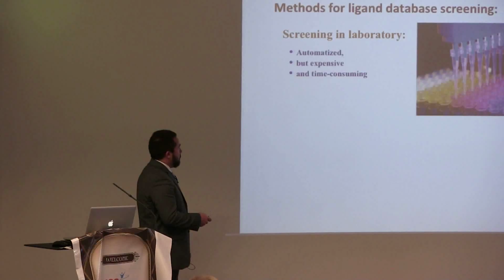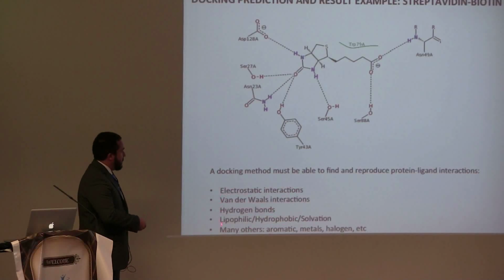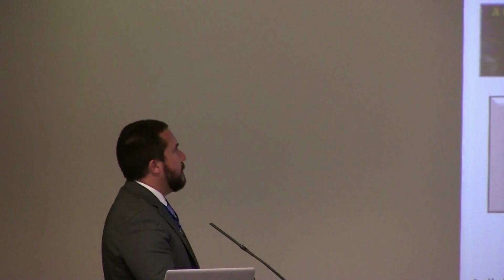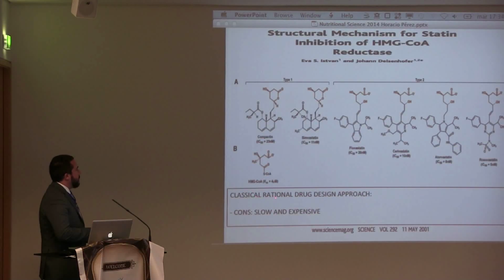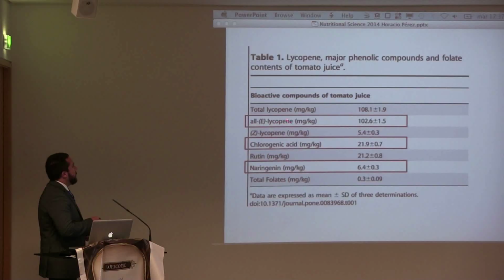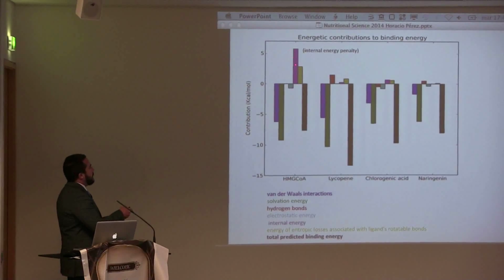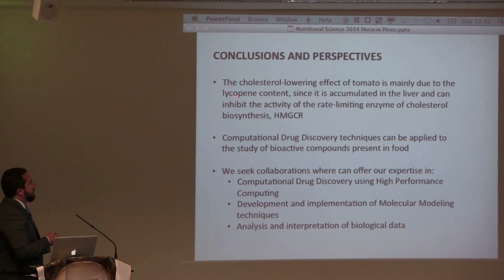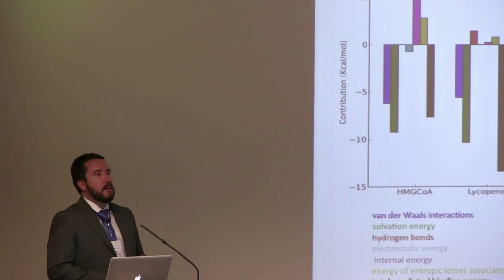Horacio Perez-Sanchez | Universidad Catolica San Antonio de Murcia | Nutritional Science 2014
Title: Computational discovery of bioactive compounds binding to hepatic HMGCR
3rdInternational Conference and Exhibition on Nutrition & Food Sciences

Abstract
The hypocholesterolemic effect of tomato juice has been investigated in an intervention study with rats, along with the possible inhibition effect of bioactive tomato compounds binding to the HMGCR enzyme. Two experimental groups (n=8 Sprague-Dawley rats) were fed ad libitum for five weeks, with water or tomato juice provided to the control and intervention groups, respectively. Total, LDL and HDL cholesterol, and total triglycerides were analysed in plasma, and the lycopene content and the expression and activity of the enzyme HMGCR were determined in liver samples. A computational molecular modelling was carried out to determine the interactions between HMGCR and lycopene, chlorogenic acid and naringenin. Total, LDL and HDL cholesterol were significantly lower in the intervention group after the intake of tomato juice. In addition, a significant reduction in HMGCR activity was observed, although this was not accompanied by changes in gene expression. The molecular modelling showed that components of tomato can bind to the active site of the enzyme and compete with the ligand HMGCoA. Lycopene, from tomato juice, accumulates in the liver and can inhibit the activity of the rate-limiting enzyme of cholesterol biosynthesis, HMGCR.
Biography

Horacio Perez-Sanchez graduated in Theoretical and Computational Chemistry from the University of Murcia (Spain) in 1999, where he also obtained his PhD degree in 2006. He has carried out research in several European Institutions such as the Institute of Structural Biology, where he successfully developed and applied computational methodologies for the prediction and interpretation of macromolecular behaviour in solution, and at the Karlsruhe Institute of Technology (Karlsruhe, Germany), where he developed new methodologies for drug discovery and implemented them in Supercomputers. Currently he is full-time researcher and Principal Investigator of the “Bioinformatics and High Performance Computing” research group at the Catholic University of Murcia (Spain). He has co-authored more than 50 international conference contributions and journal papers, book chapters and European patents. He has served as a reviewer for several conferences/ journals/book editorials. His primary research interests are in the areas of Bioinformatics, mainly Drug Discovery